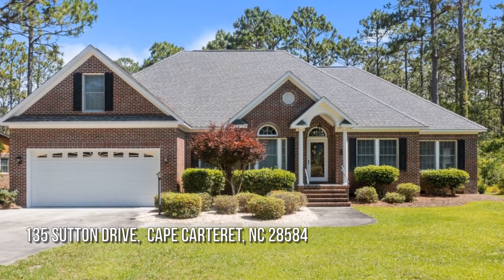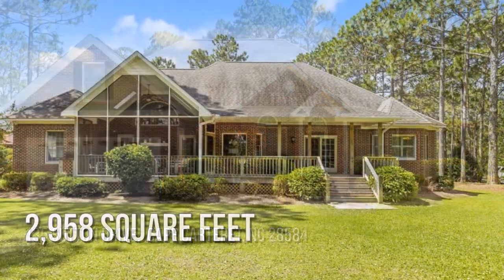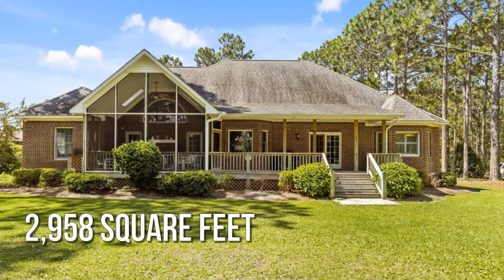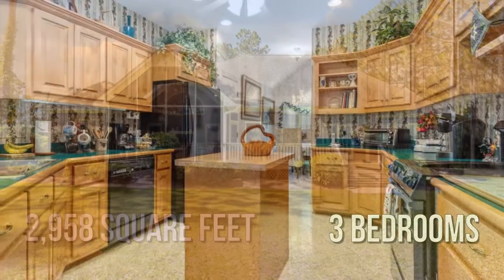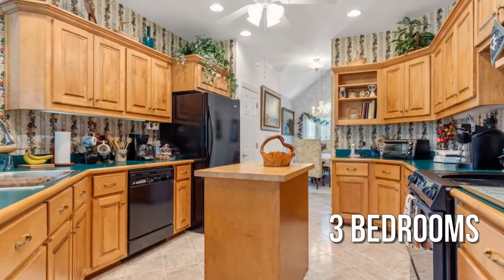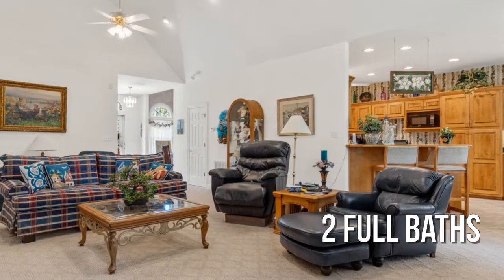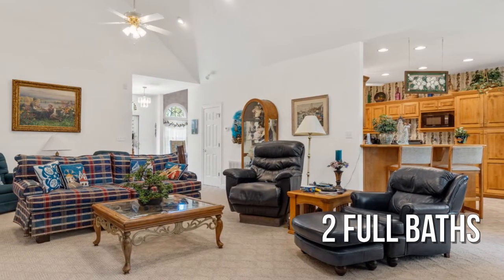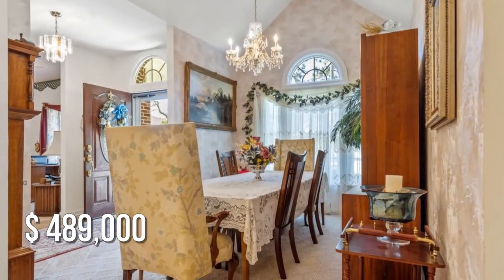135 Sutton Drive, Cape Carteret, NC 28584 - Ferguson O'Conor Realty - MLS 100280827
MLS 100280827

This welcoming ,custom built brick home, with 3 bedrooms, 2 full baths, plus office and bonus room overlooks Star Hill Golf Course.  Enter into a lovely foyeropen to office and formal dining room. Continue into the spacious great room with fireplace and vaulted ceilings.  The master bedroom with spectacular bath and walk in closet, is on primary level along with 2 additional bedrooms and bath for guests. The kitchen is quite large with spacious breakfast area, pantry and  plenty of cabinets. Laundry room has additional cabinets and sink and upstairs there is a large bonus room with attic access. All of this plus step out to a huge open deck and screened in porch. There is plenty of parking space outside your 2 car garage.  Are you ready to check out this lovely home.

Contact Agent:
Ferguson O'Conor Realty
Keller Williams Realty - Crystal Coast